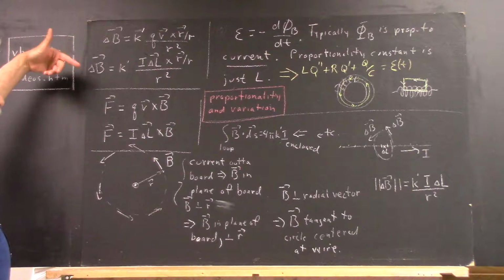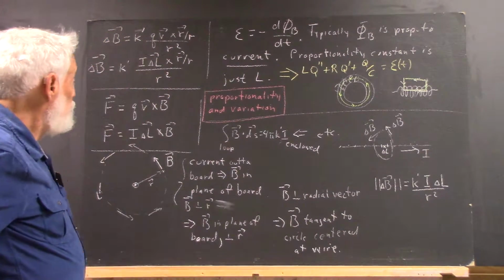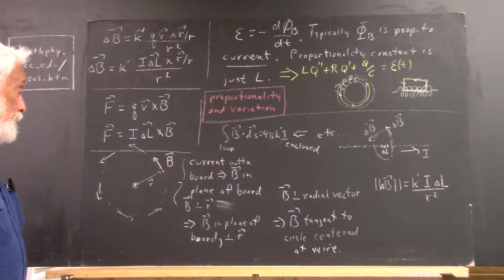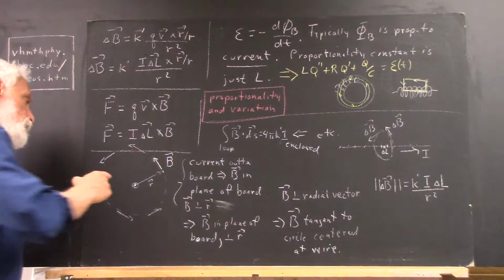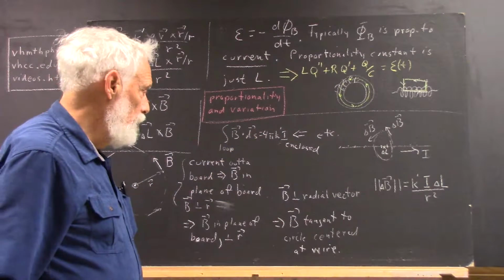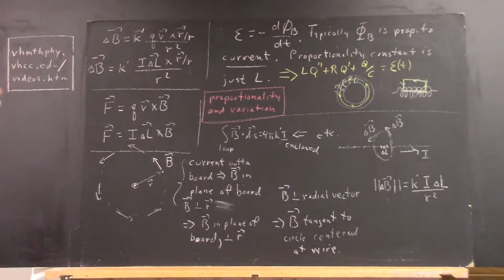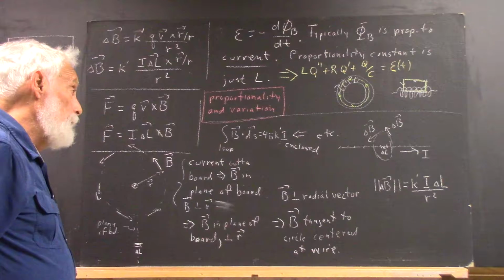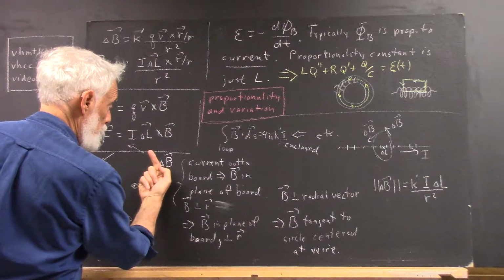daguniv 0339 2 magnetic field at a point amperes law inductance 14